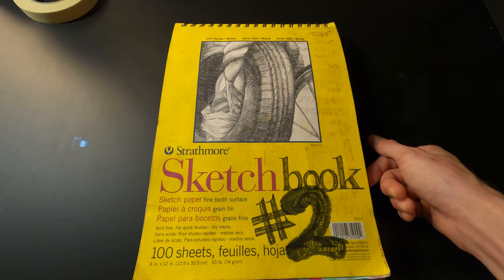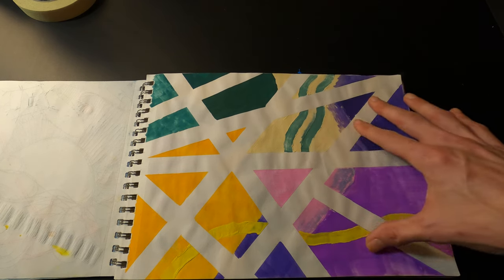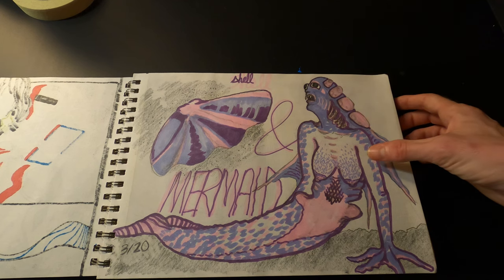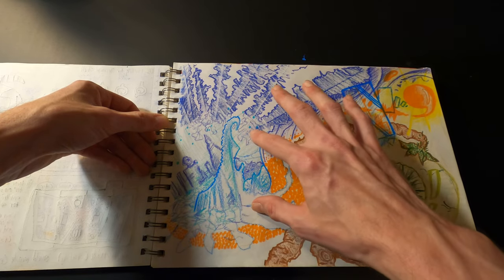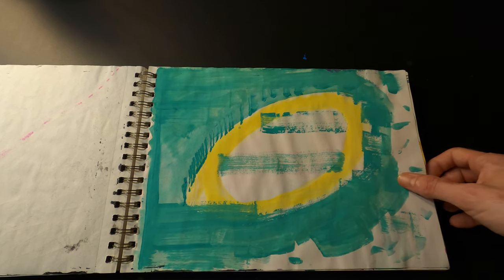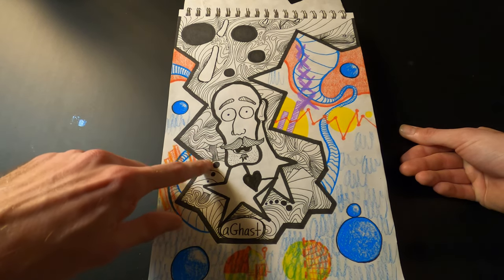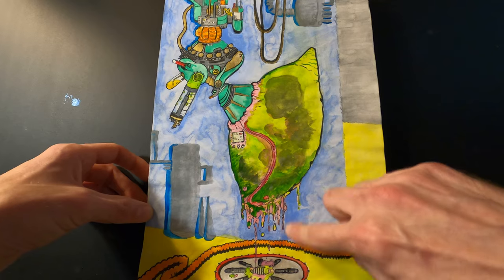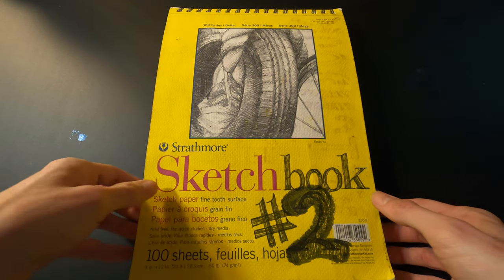Sketchbook Tour #2 (FEB 2022 - DEC 2022)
I finished my second sketchbook and it's time for the big reveal! This one's filled with all kinds of strange creations and wild detours :D